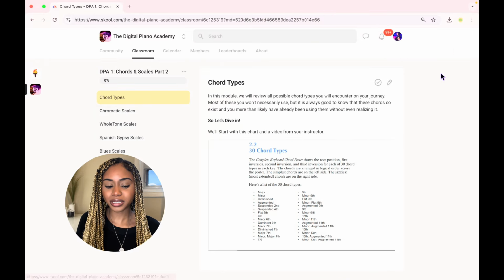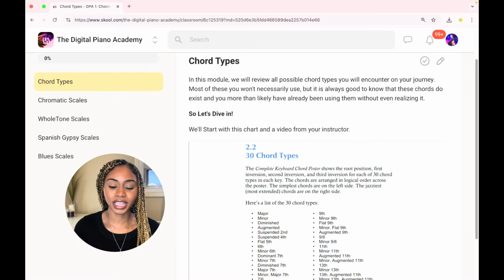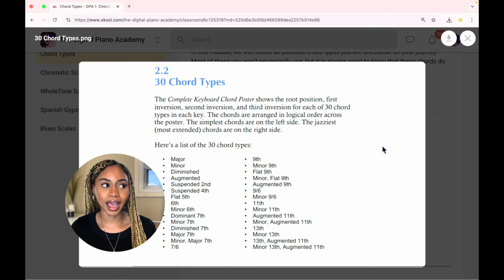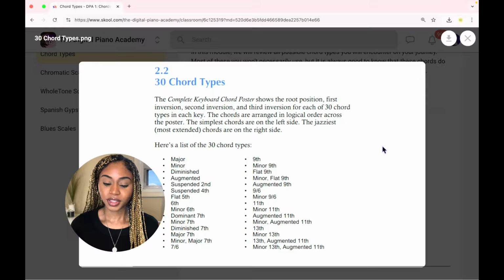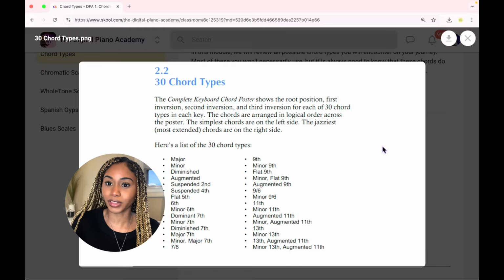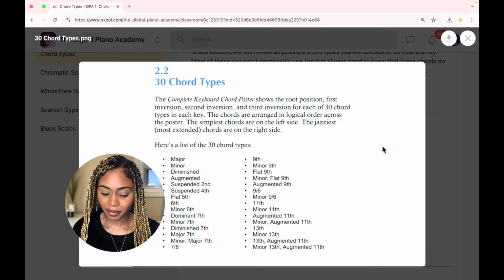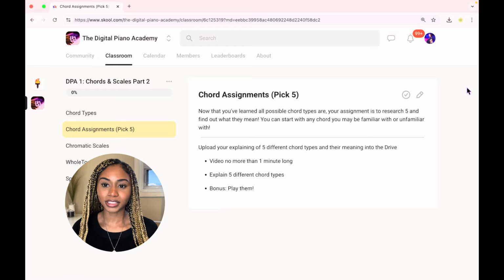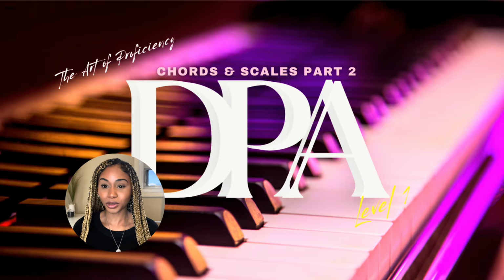30 Types of Jazz Chords: Chords and Scales (Explained in 5 minutes) - The Digital Piano Academy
Want to learn your chords and scales in 2026 but don’t know where to start? In this video, I break down the exact steps you need to take to start learning chords and scales and the theory behind it!

 * Excerpts are taken from our online academy*

Use: THEDPA at check out to save $$